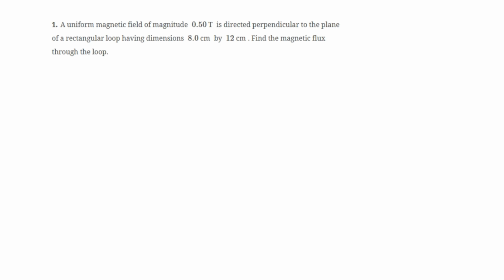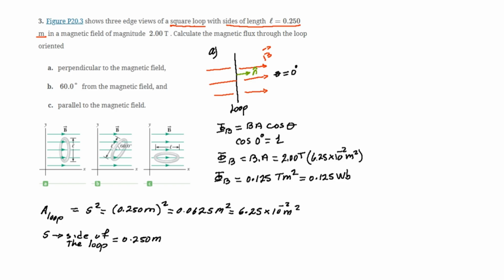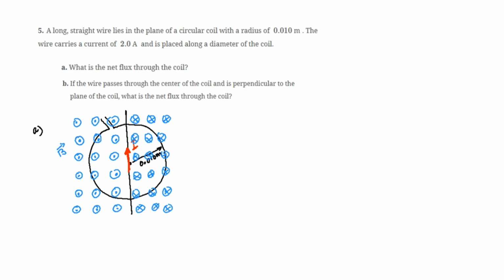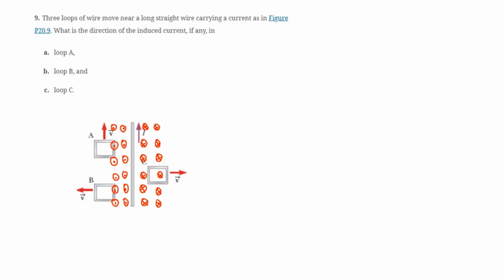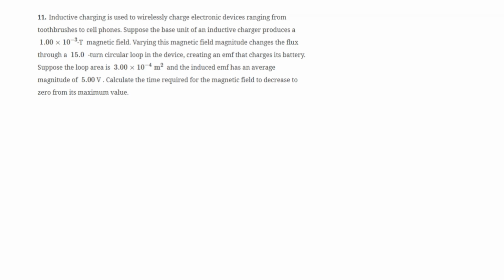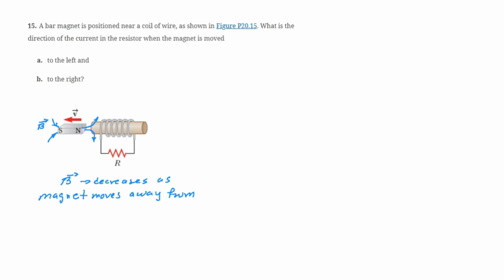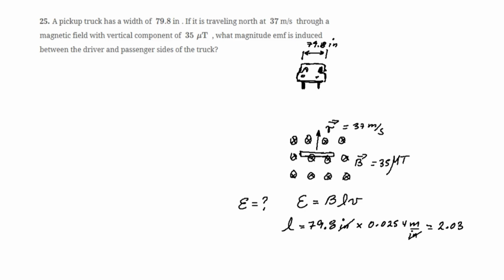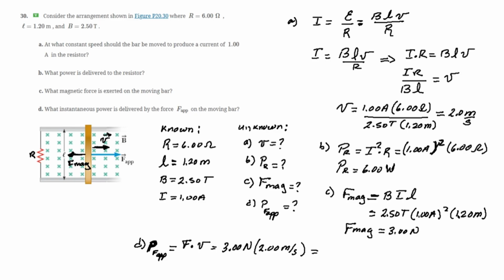PHYSICS 2 - Exercises on magnetic flux, Faraday's and Lenz's laws and Motional emf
Multiples exercises about magneticflux, faradayslaw, lenzlaw and motionalemf were discussed.